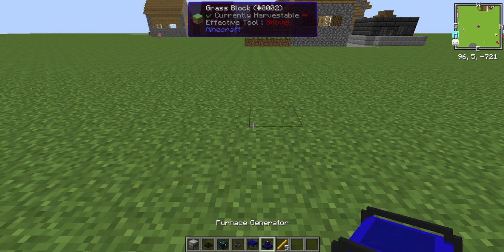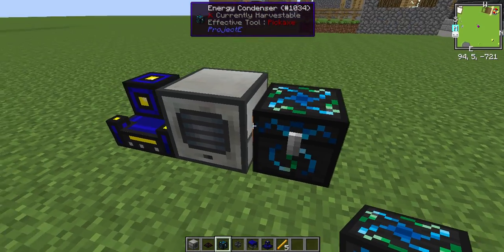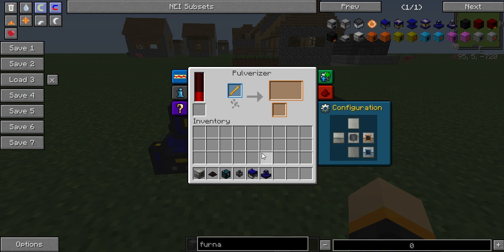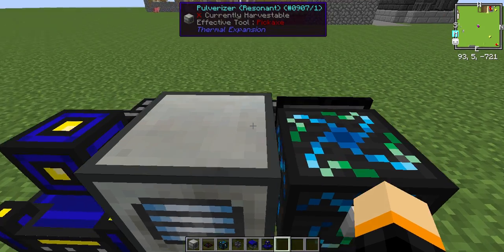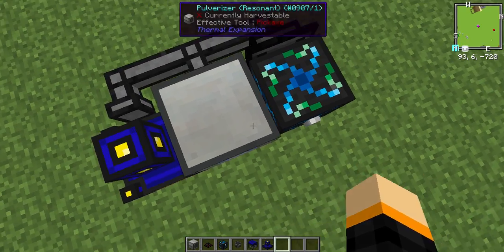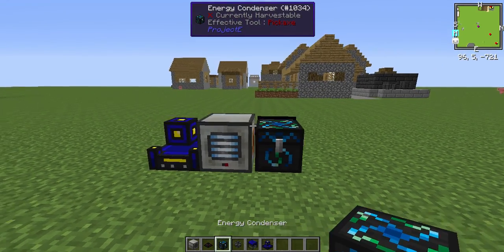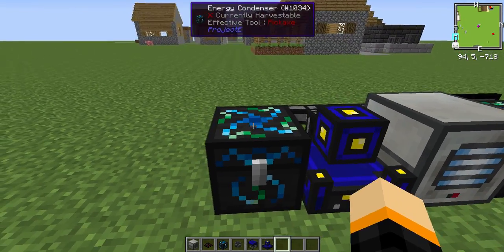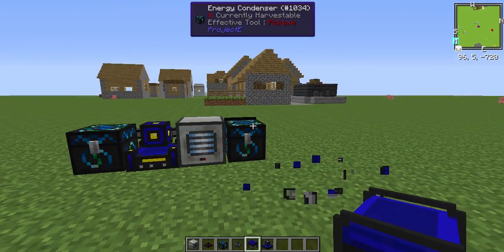ProjectE infinite emc machine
this video shows how to make a machine that creates infinite emc and technically infinite energy. if you like this video, like and subscribe. if you have any idea of what I should do next feel free to message me and ill see what I can do.